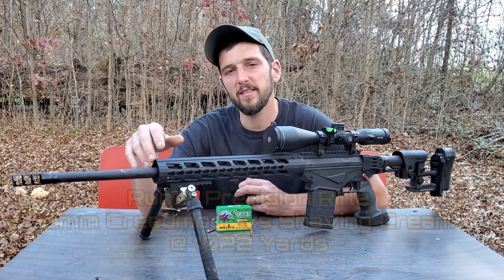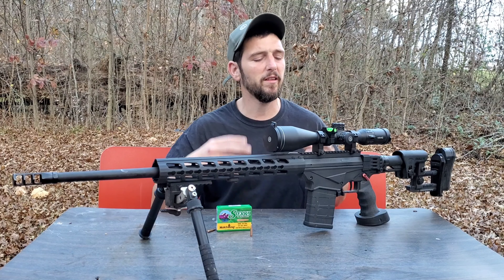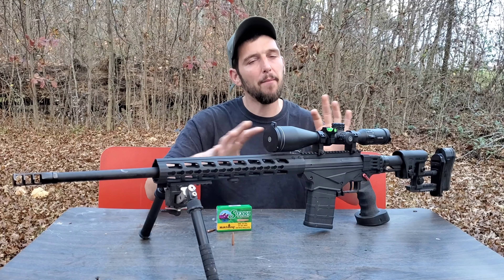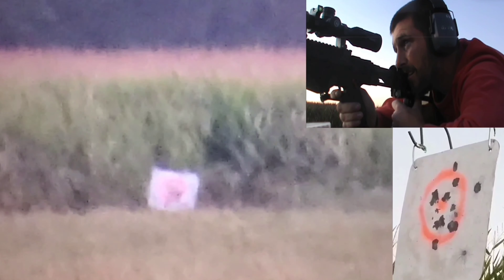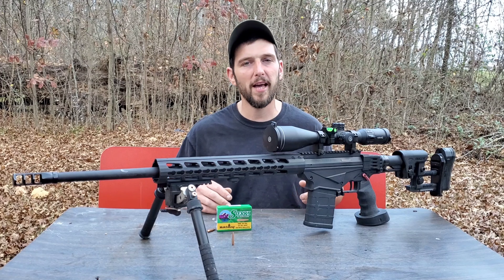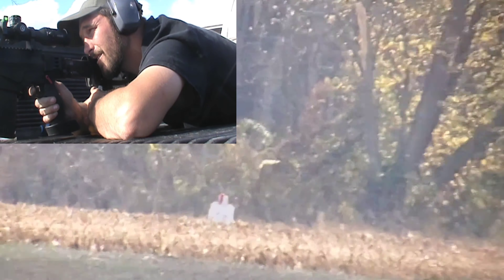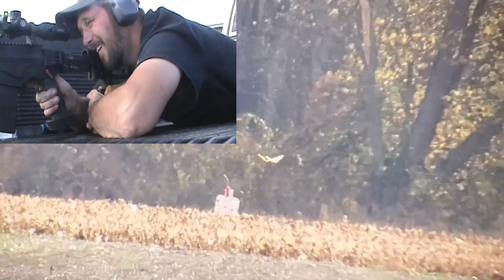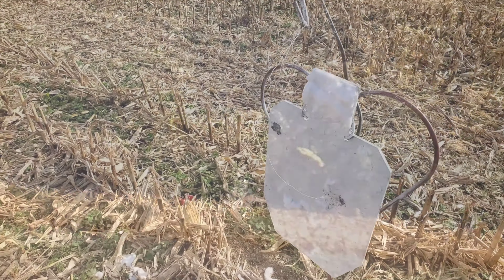Ruger Precision Rifle 6mm Creedmoor 1022 Yards vs Shaving Cream 20mph winds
Normally I wouldn't think of this as an incredibly difficult shot but with the extremely stout winds and a small 6mm bullet only moving 2970fps i think its much more difficult that it is probably perceived. 1022 yards with a stock rpr vs Shaving Cream